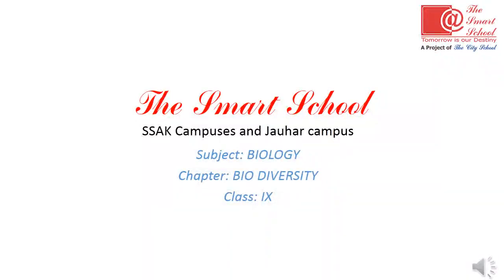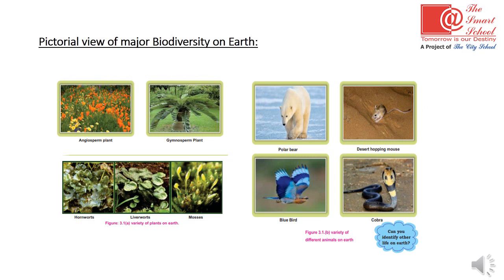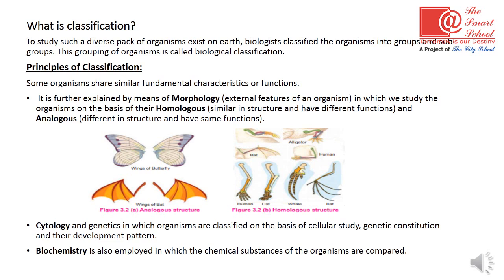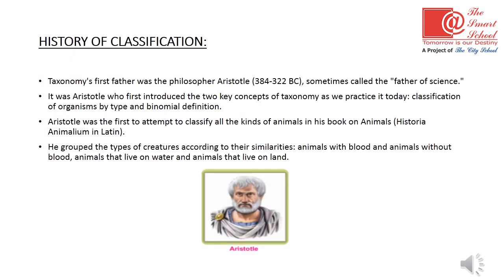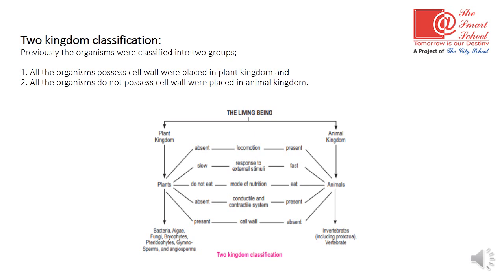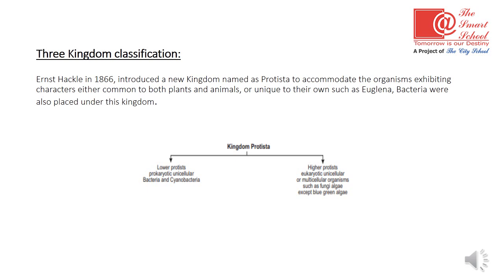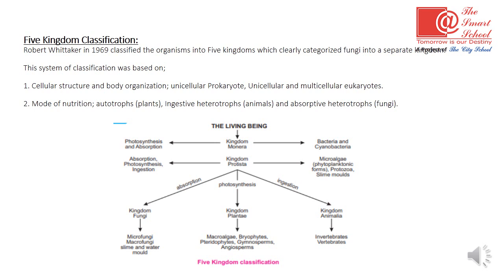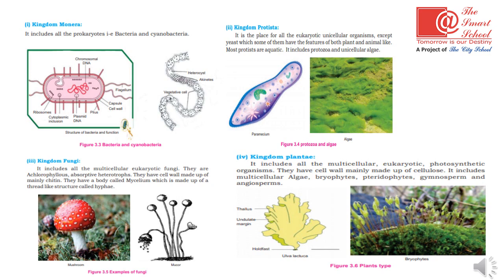Grade: 9 Subject: Biology Chapter: Biodiversity Topic: Classification: aims and principle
Grade: 9
Subject: Biology
Chapter: Biodiversity
Topic: What is biodiversity?, classification: aims and principle